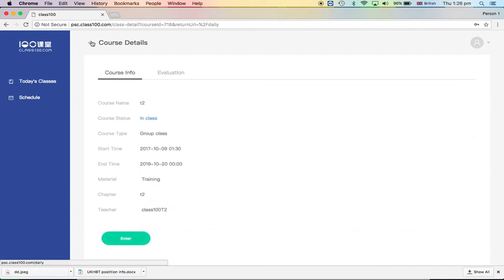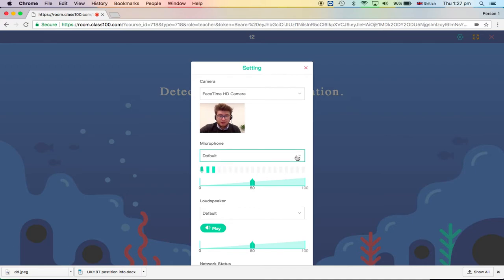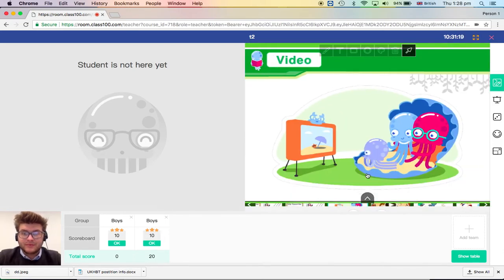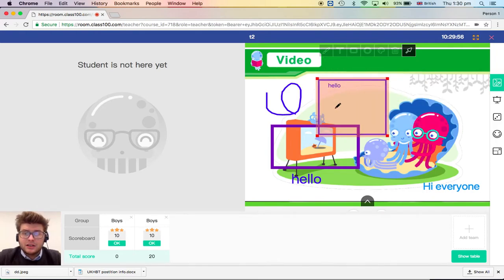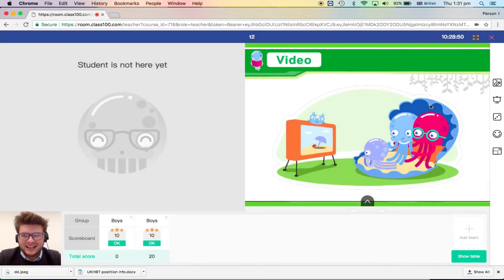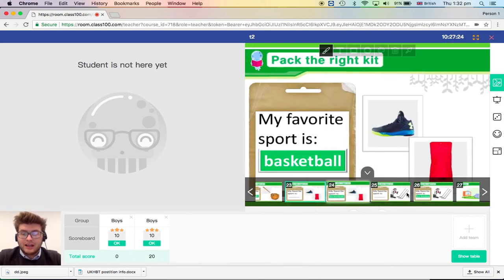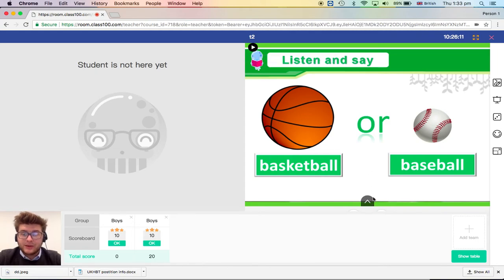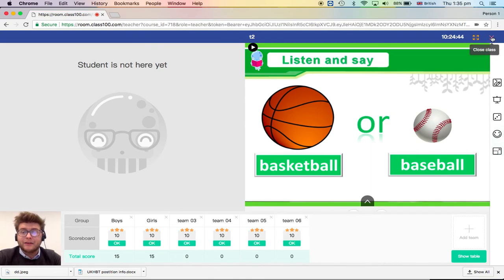Platform Training Video